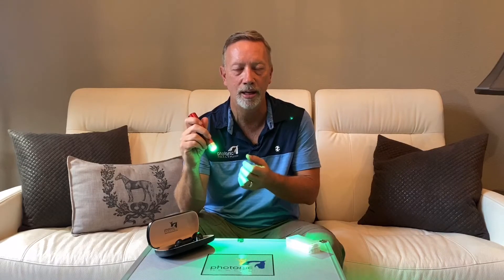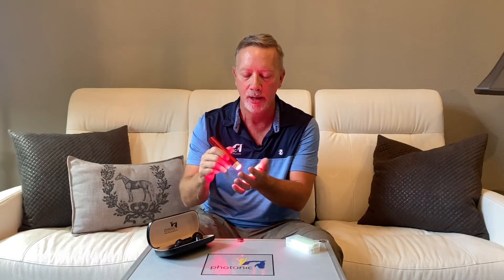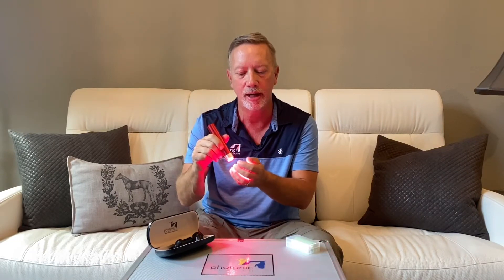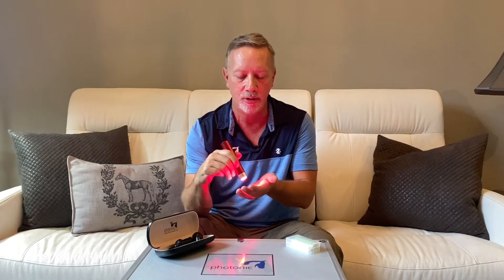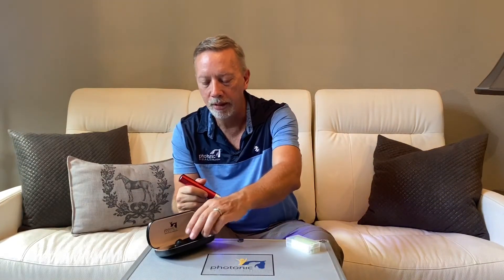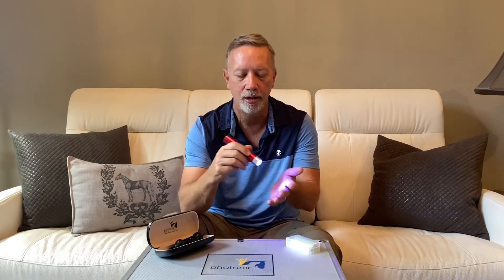Introducing the NEW Photonic Health Multi-Light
The NEW Photonic Health Multi-Light is three lights in one! Now you can use red, blue and green light in a hand-held device. Check out the benefits of having all three colors in one handy light in this video with Bryan Owen, co-founder and chief engineer of Photonic Health, LLC.